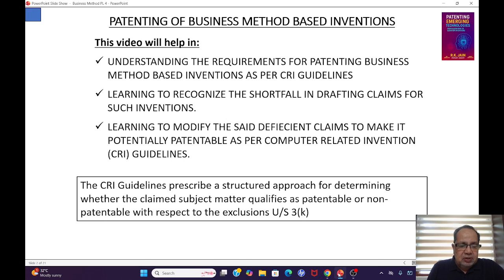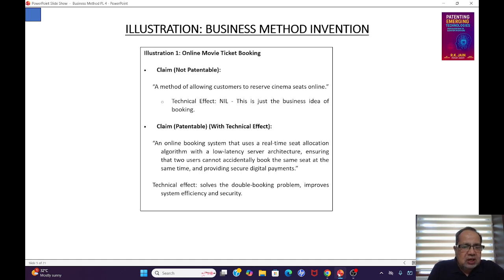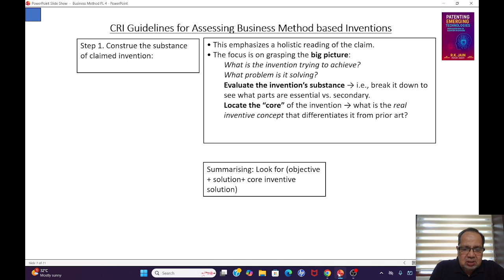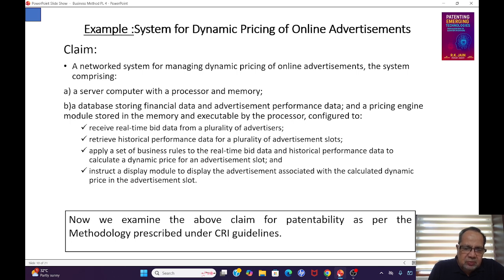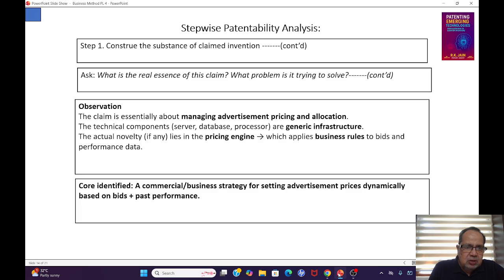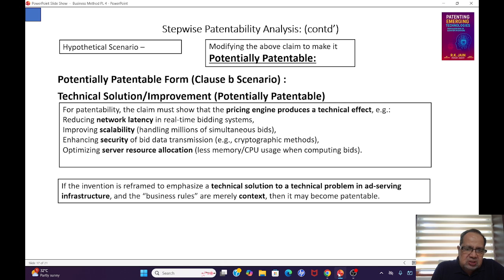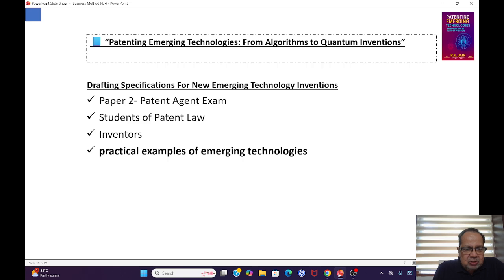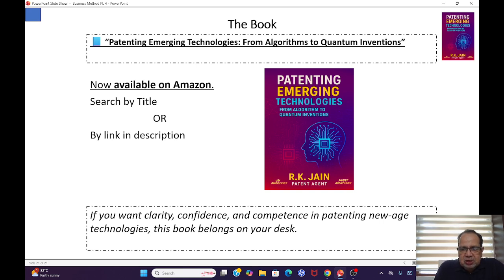YT BUS METHOD 1 PL4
Book for  PAE, IPO, Patent Agent Examination India, PAE Paper 2 Drafting , Patent Agent Exam Study Guide
@ Patenting Emerging Technologies: From Algorithms to Quantum Inventions | CRI Guidelines Explained
Drawing extensively from Indian Patent Office practice and the computer-Related Inventions (CRI) Guidelines, this playlist bridges the gap between cutting-edge technology and enforceable patent protection. It takes practical examples of inventions based on various different new technologies and lists out the requirements outlines in the CRI guidelines, sample specifications for the inventions, lists out the Do and Don’ts for the applications and also highlight the pitfalls when building an application or answering the question of Paper 2 of the patent agent exam.  It explains—clearly and systematically—how to meet requirements of novelty, inventive step, sufficiency of disclosure, and enablement for emerging technologies. Whether you are preparing for the Patent Agent Examination, drafting real-world patent specifications, or seeking clarity on patenting emerging technologies in India, playlist offers structured guidance, practical examples, and examiner-oriented insights.
The playlist introduces the book which serves as a Practical Drafting Guide for Patent Agent Exam Paper-II and Patent Professionals
Patenting Emerging Technologies: From Algorithms to Quantum Inventions is a practical and authoritative guide for navigating the evolving challenges of patenting modern technologies. It makes the reader to meet the patentability challenges in a real-life scenario – which is successfully building the patent application for the Indian patent office.